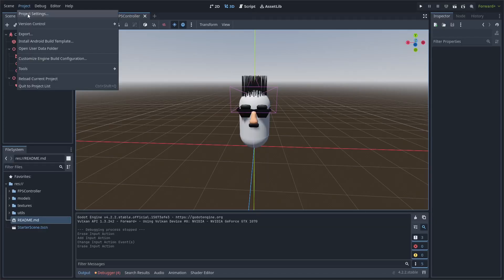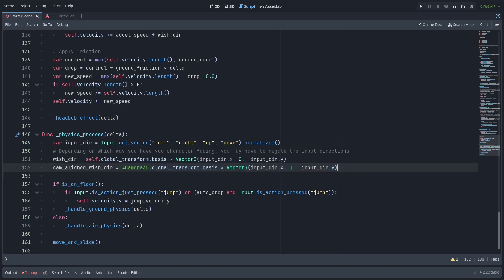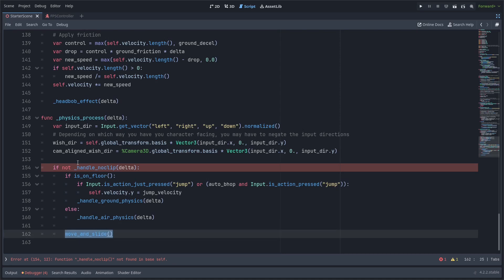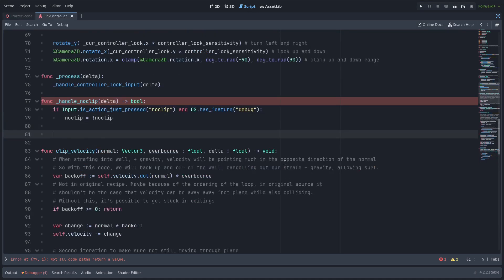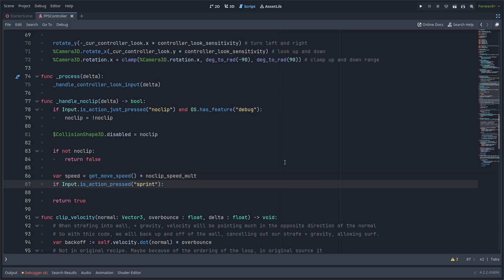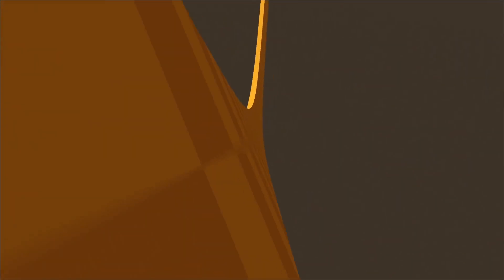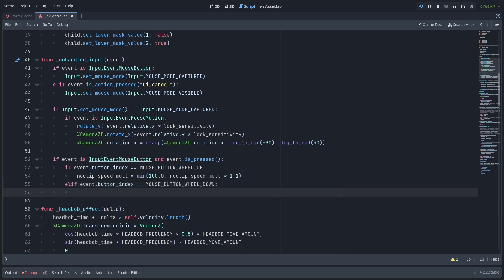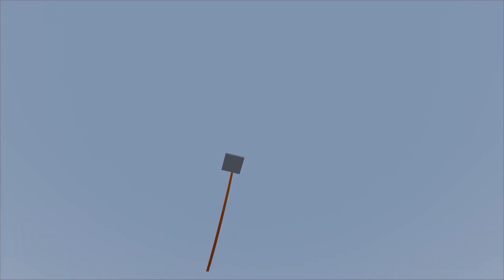Noclip For FPS Character Controllers - Godot 4 Tutorial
The second video of a series where we will build an FPS game. This video shows how to implement a noclip feature.

Contents of this video:
0:00 - Intro
0:30 - Keybind setup
0:44 - Camera aligned wish direction and noclip vars
2:22 - Adding a function to handle noclip
6:14 - Increasing or decreasing speed with the mouse wheel